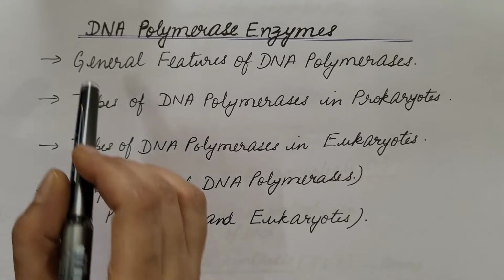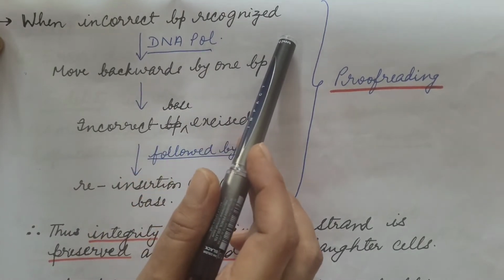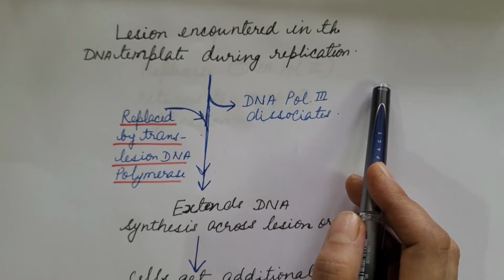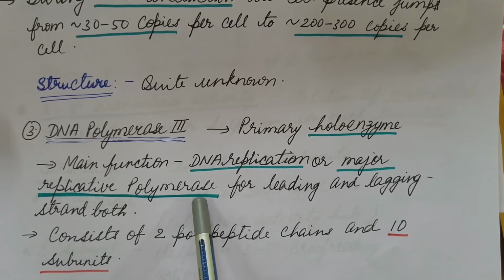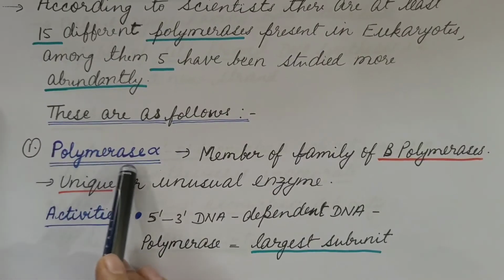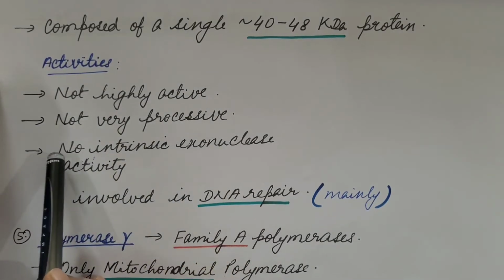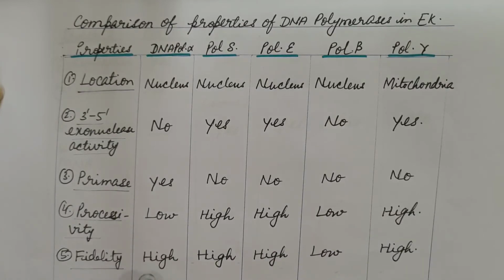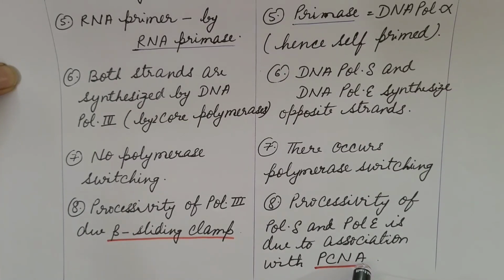DNA Polymerase Enzyme. Molecular Biology.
This video explains DNA Polymerase Enzyme that has important role in DNA replication. General features of Polymerase is discussed. Types of Polymerase Enzymes in prokaryotes and in Eukaryotes is discussed with their structure and functions. Also watch my videos on Helicase, Primase, Single Strand Binding Protein and Topoisomerase, the link is given below: